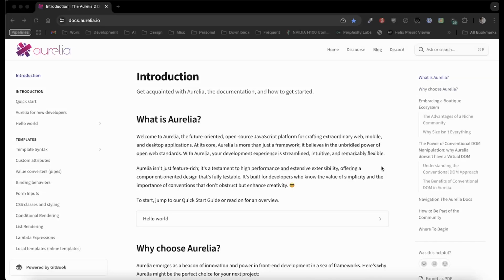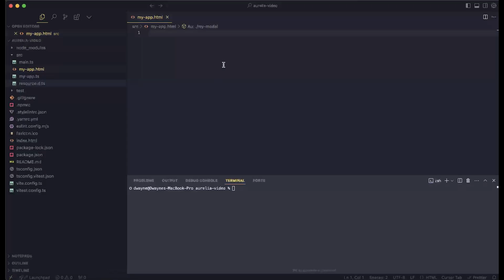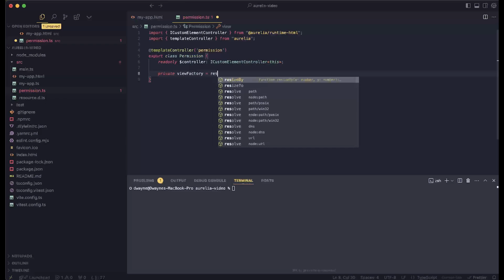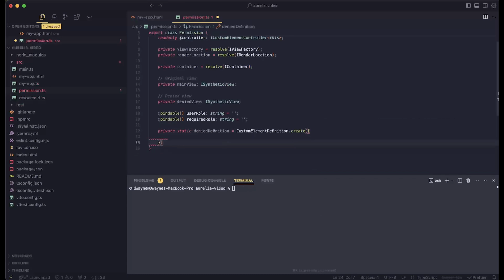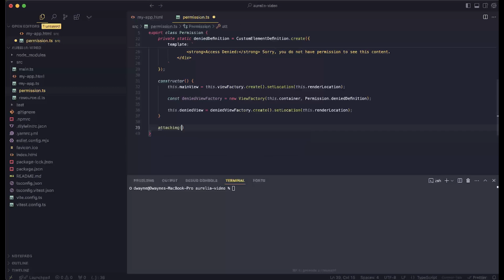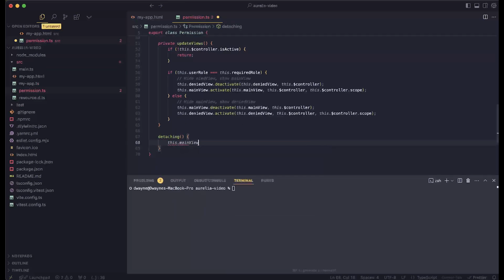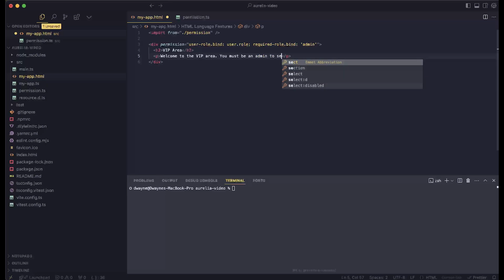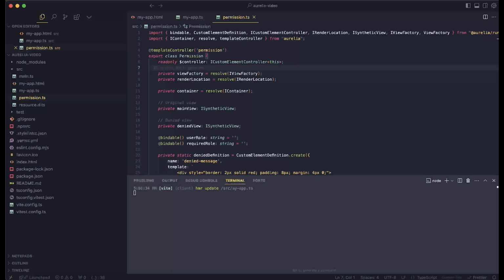Mastering Template Controllers in Aurelia 2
Learn how to master template controllers in Aurelia 2. What they are, how they work and how to build your own permission template controller in this guided video.

0:00 Intro
0:27 What are template controllers?
1:50 Building a template controller
12:13 Using our template controller
15:10 Summary